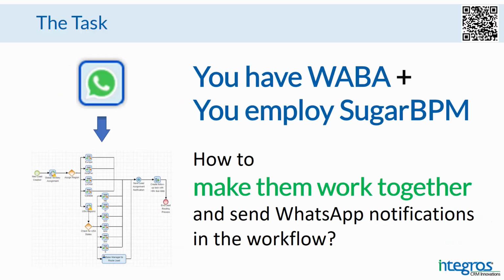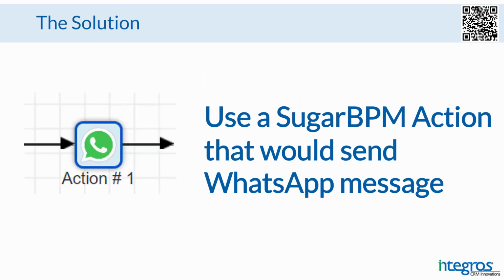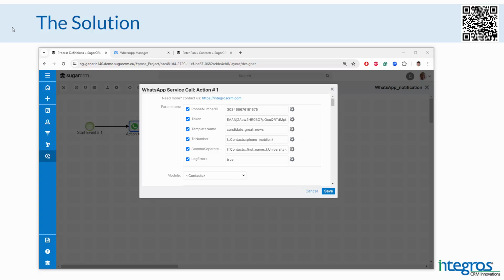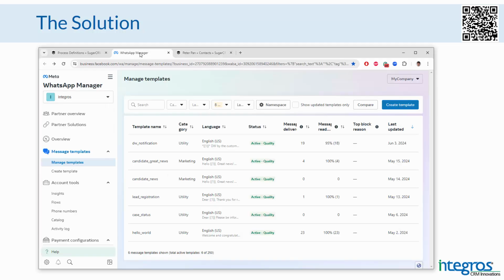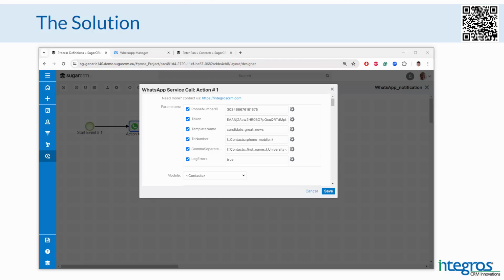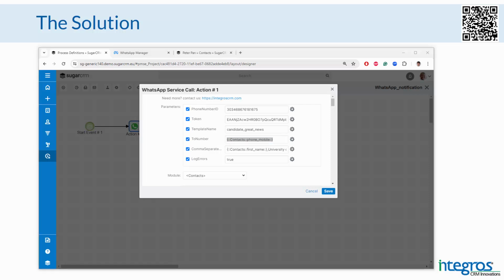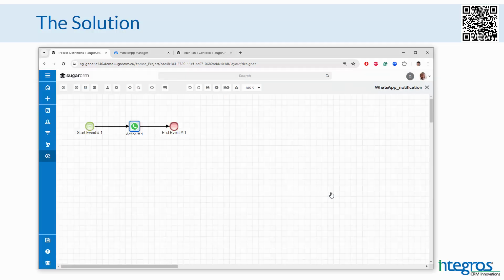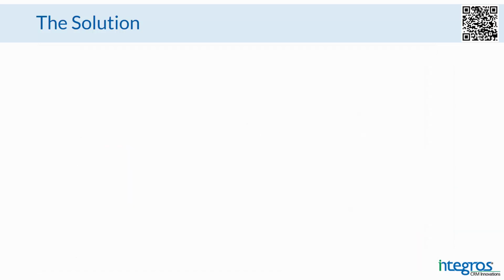Enable WhatsApp notifications in SugarBPM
Learn how to make your WABA (WhatsApp Business Account) and SugarBPM work together with this quick and simple configuration.